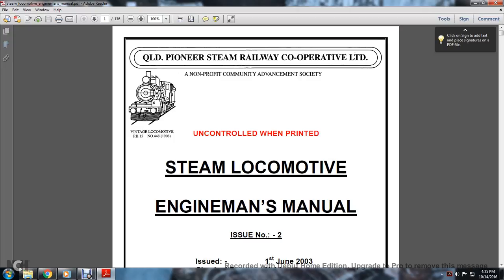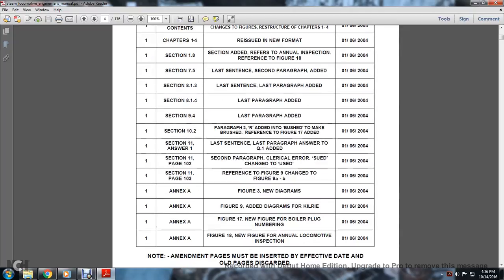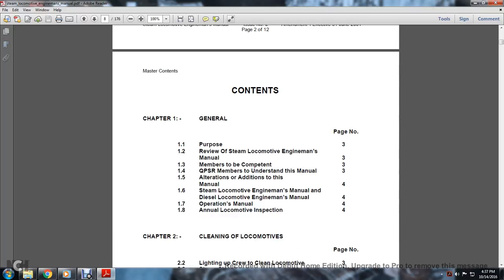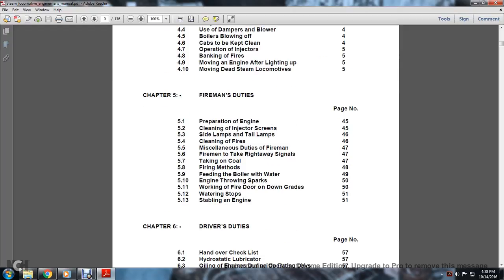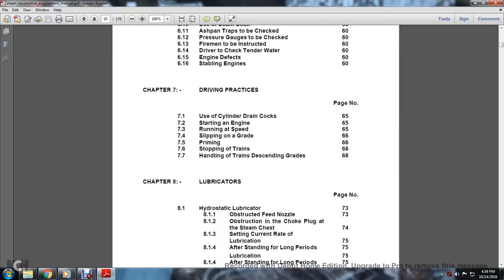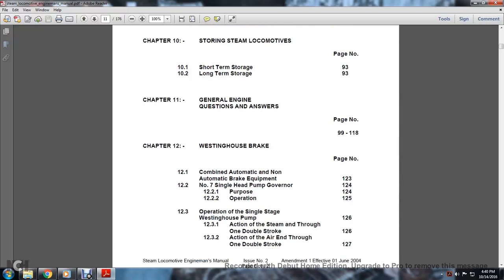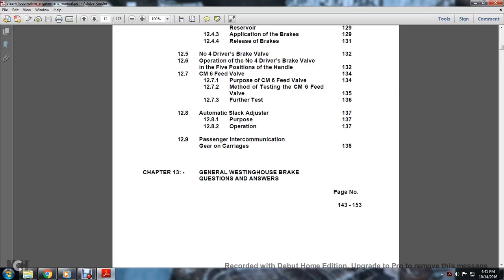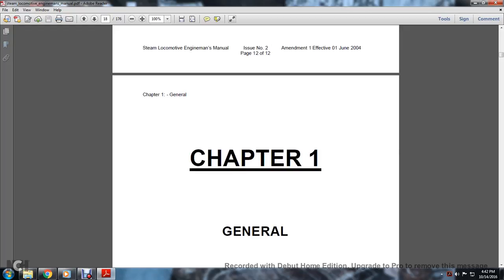STEAM LOCOMOTIVE ENGINEMAN'S MAUNAL001